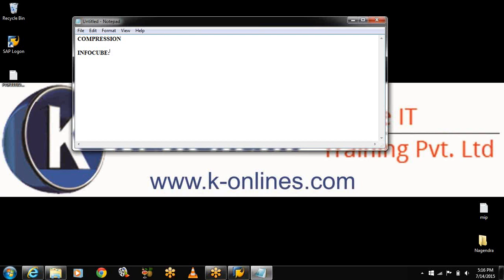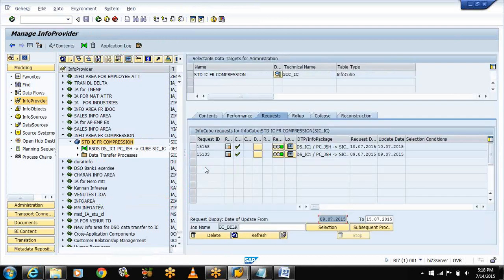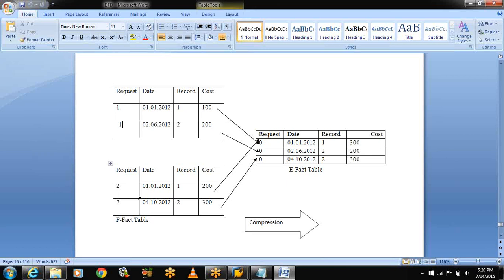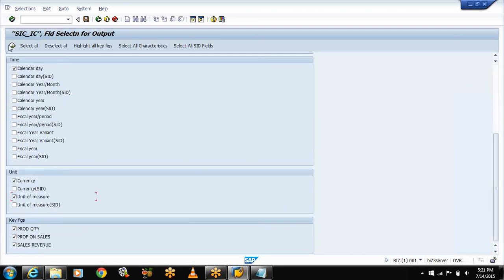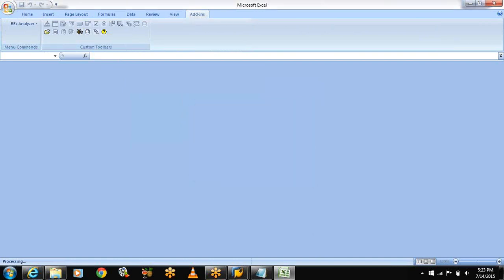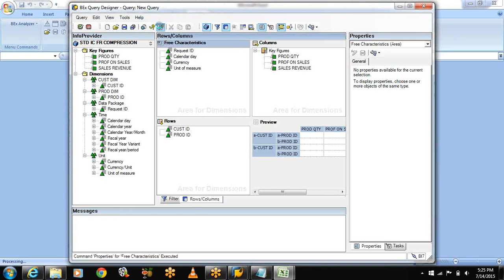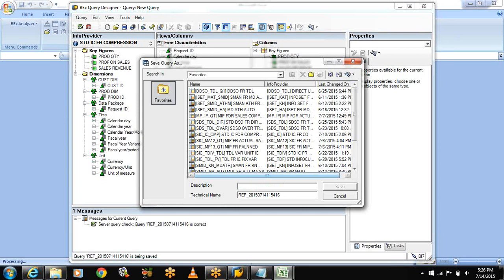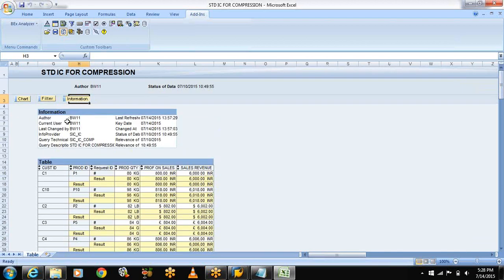After Compression Reporting in SAP BI||SAP VIDEOS HUB||SAP HANA||SAP BW||HTML||SQL